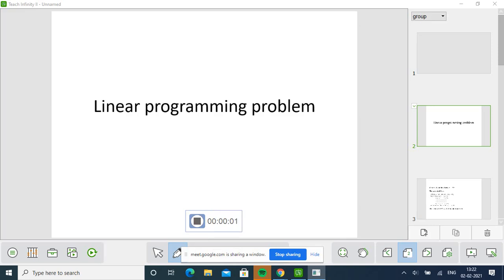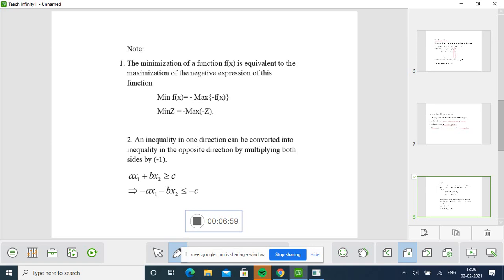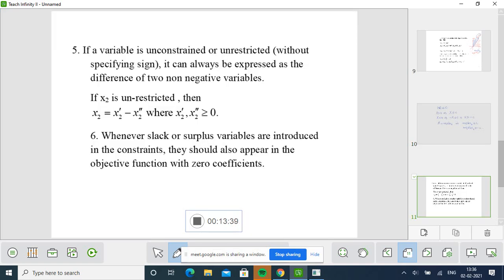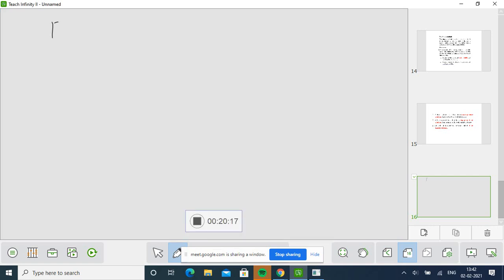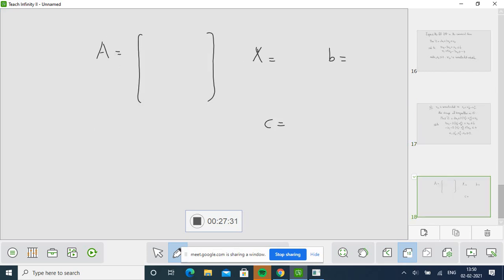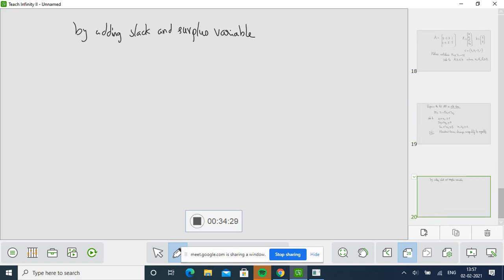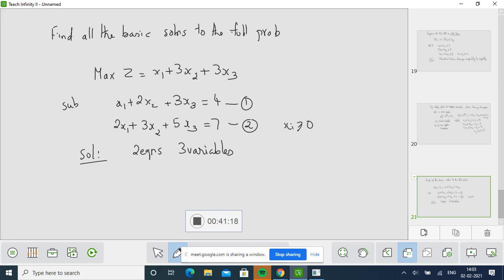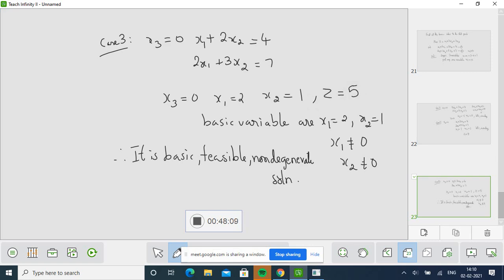Mathematics for engineering students